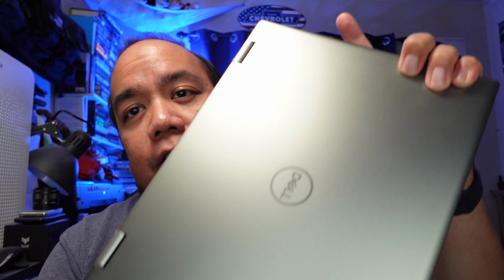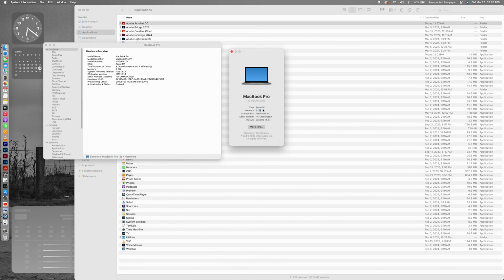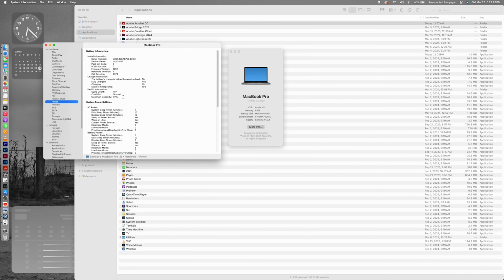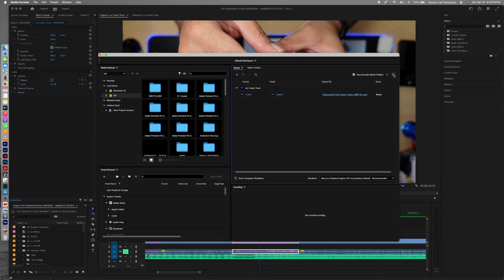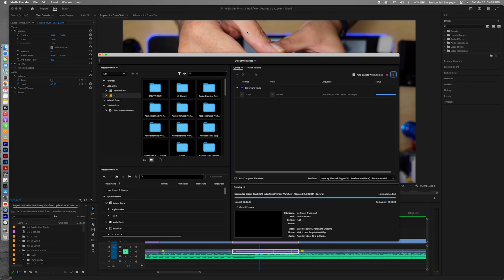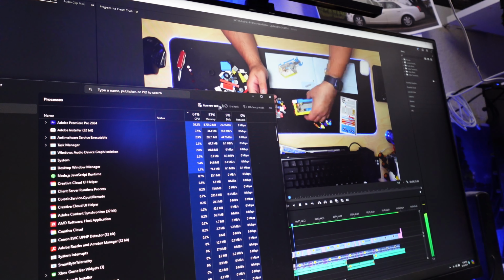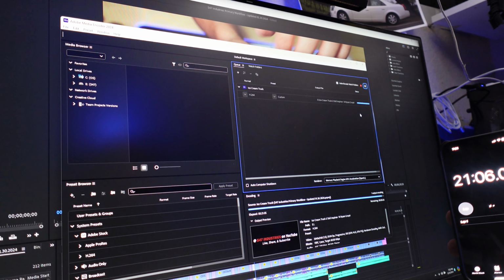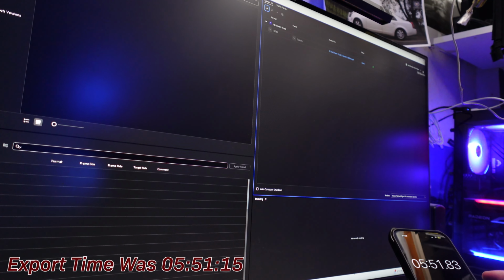M1 Mac After 3 Years, Comparing To My PCs - 1:1 w/Jeff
Just over 3 years ago Apple released the first Apple Silicon CPU, the M1 processor, challenging and changing the industry forever. It single handedly made ARM a viable platform for the future of personal and professional computer systems. I was one of the early adopters back in November of 2020. 3+ years later, I'm still using my M1 Mac, even more so than when I first purchased it.

But it's time to move on, as I move M3 Pro, here's a final look at my M1 MacBook Pro 13in to see how it compares with my newer Dell Inspiron 14 7425 and my custom Ryzen 5900x/Radeon 6700XT desktop systems.

Long story short, Apple really made something special with the M1 processor. If you have a choice between a low-mid level Intel or AMD system via M1 Mac system for the same price, you'd hard pressed to justify not getting the M1.